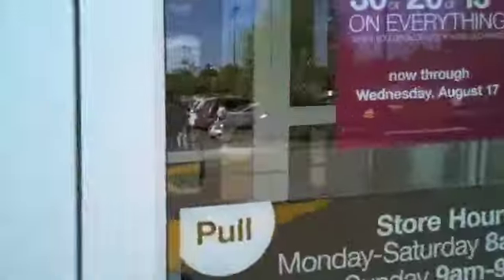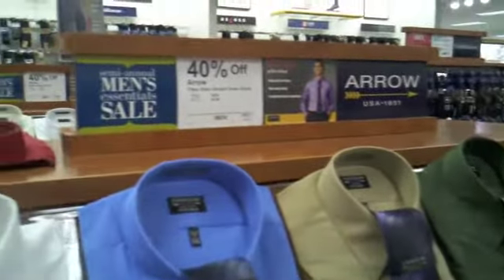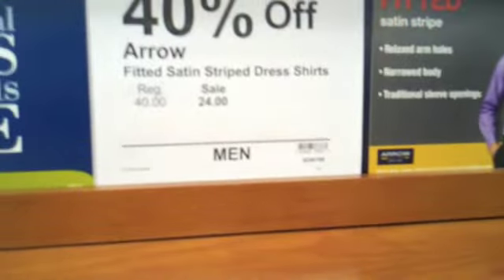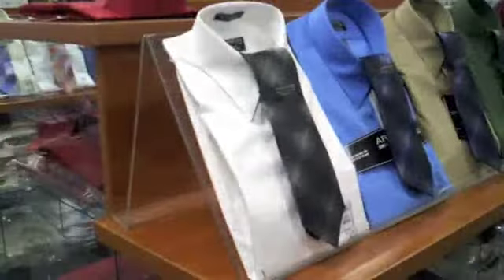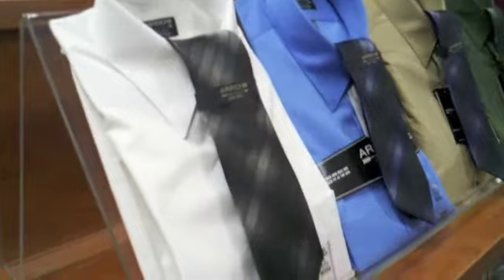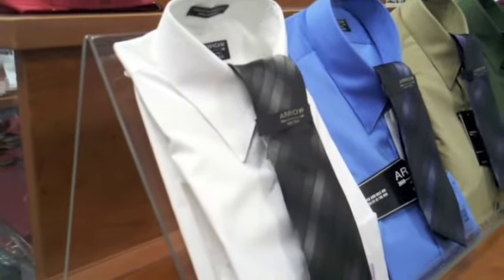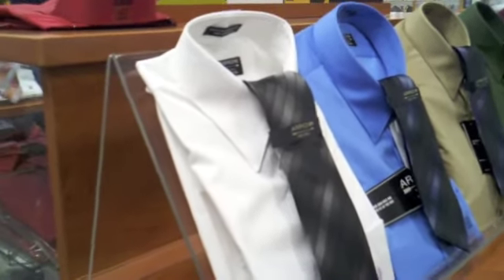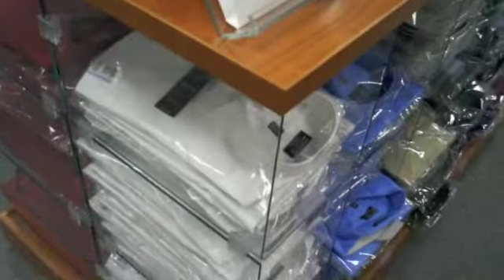Shirt for Wedding @ Kohls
A quick run through of the shirt I need you guys to buy for the wedding. Thanks! I already bought the ties, so please pay me back $20 for them.